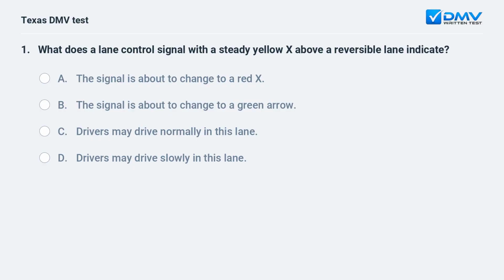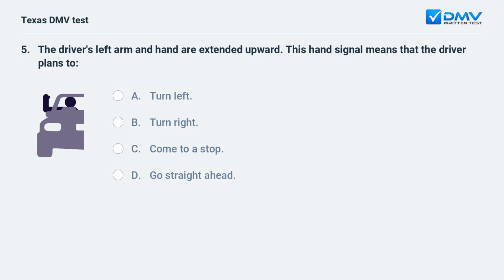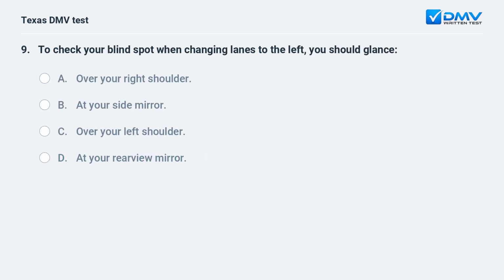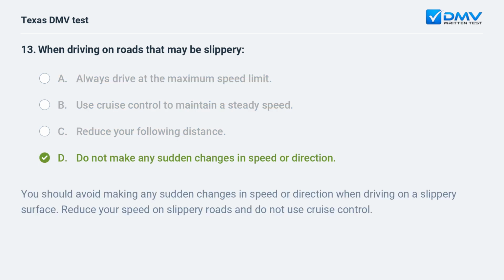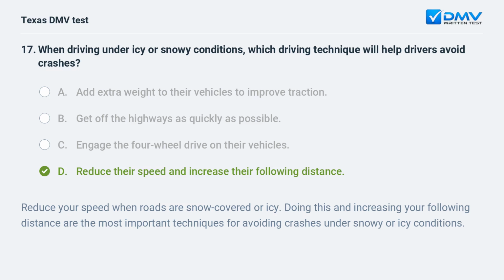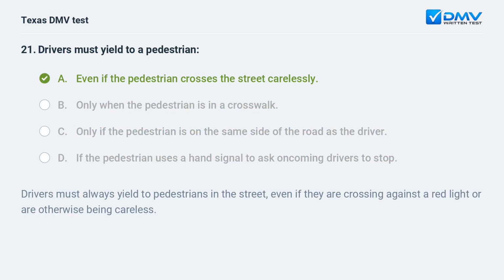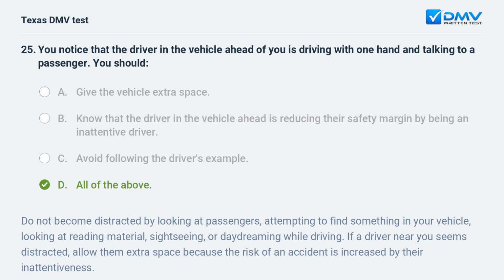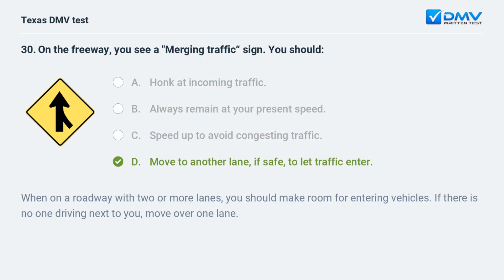2024 Texas DMV Written Test #6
Ace your 2024 Texas DMV Written Test On your First Try. 100% Free. 99% Success Rate. Practice Now! Real Drivers Test Questions & Answers from your local DMV.

Introduction: 00:00
Question 1:  00:07
Question 2:  01:02
Question 3:  01:59
Question 4:  02:32
Question 5:  03:10
Question 6:  03:46
Question 7:  04:36
Question 8:  05:30
Question 9:  06:15
Question 10:  06:45
Question 11:  07:22
Question 12:  07:59
Question 13:  08:52
Question 14:  09:34
Question 15:  10:21
Question 16:  11:04
Question 17:  11:46
Question 18:  12:32
Question 19:  13:24
Question 20:  14:16
Question 21:  15:10
Question 22:  15:52
Question 23:  16:29
Question 24:  17:08
Question 25:  18:00
Question 26:  18:51
Question 27:  19:34
Question 28:  20:08
Question 29:  20:37
Question 30:  21:10